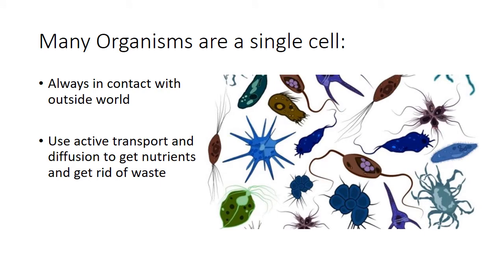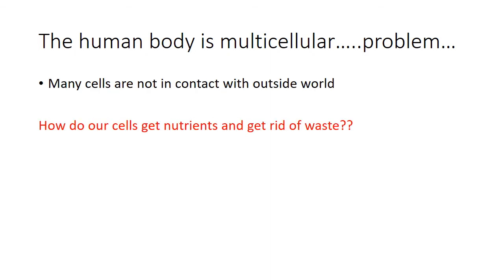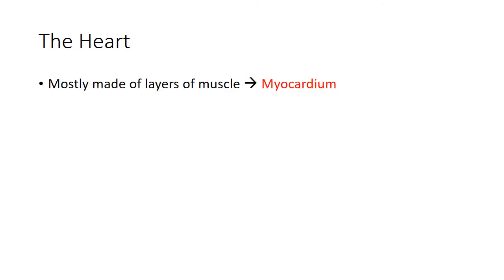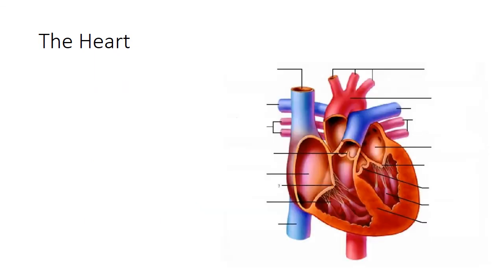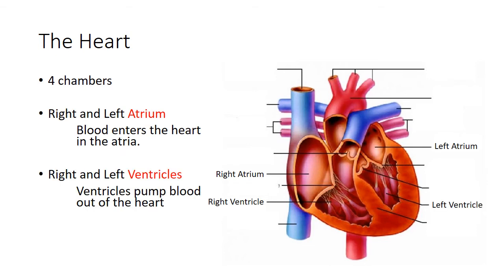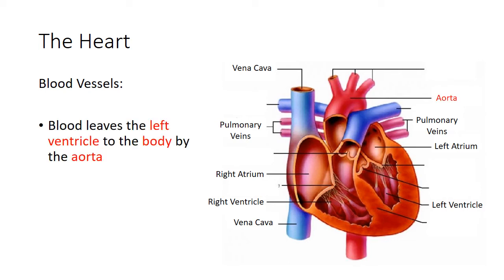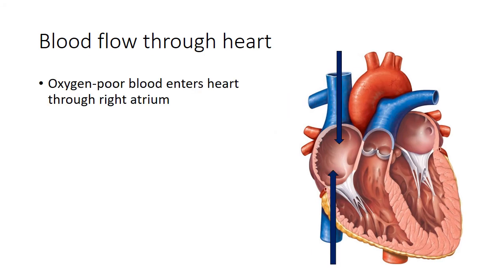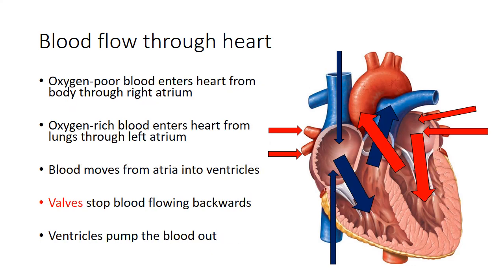Wed2 Biology G11G12